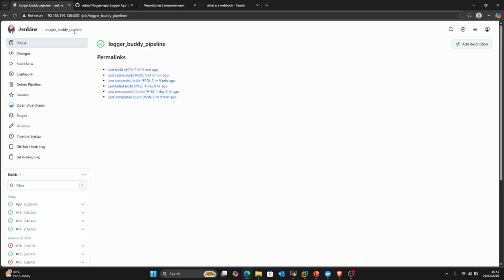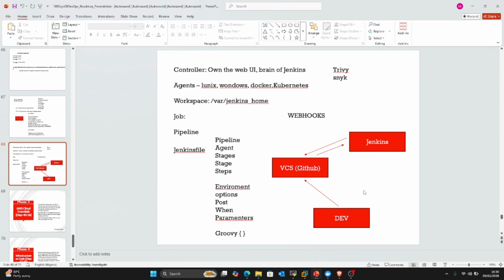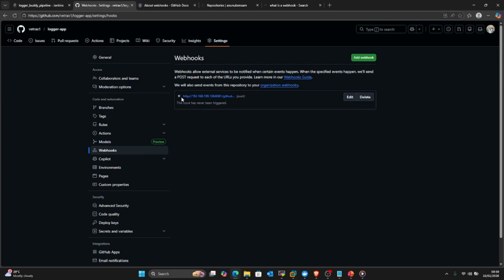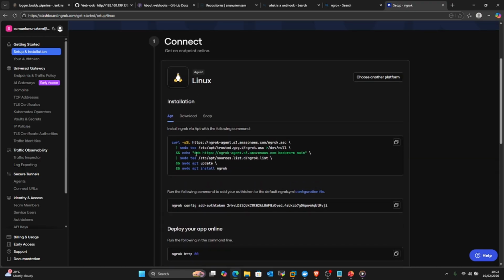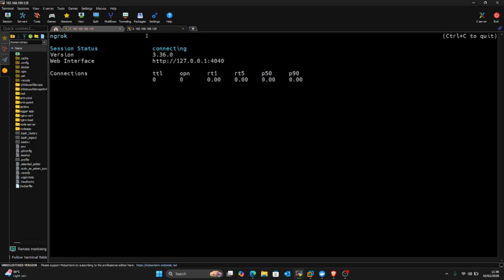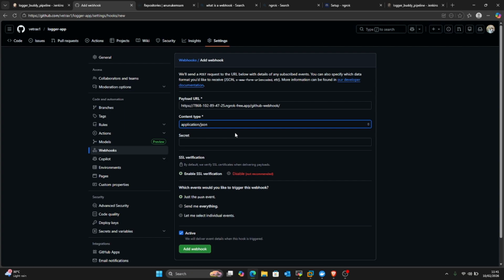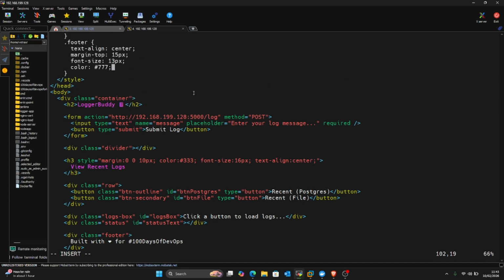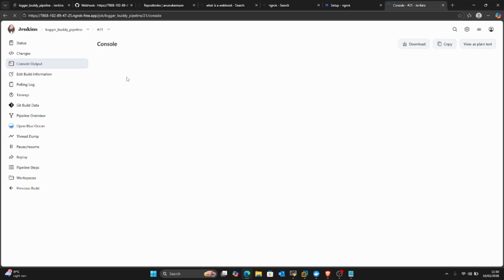Day 43 | Setting Up GitHub Webhooks for Jenkins Automation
Today’s goal was to remove that manual step and make Jenkins react automatically whenever code changes are pushed to GitHub.

a recap of how the Jenkins pipeline has evolved so far
the move from manual pipeline scripts to a Jenkinsfile in GitHub
why manual builds are not enough in a real CI workflow
what a webhook is in simple terms
how webhooks enable event-driven automation
how GitHub can notify Jenkins whenever code is pushed
where to configure webhooks in a GitHub repository
the required GitHub webhook payload format
the webhook endpoint Jenkins expects: /github-webhook/
how to use ngrok to expose a local Jenkins service to the internet
installing and authenticating ngrok

A pipeline is only part of the automation story. Webhooks are what make the automation react in real time.